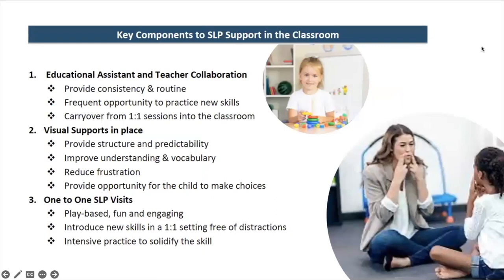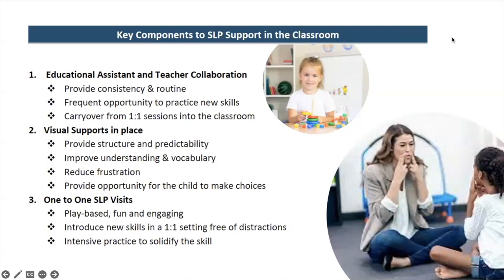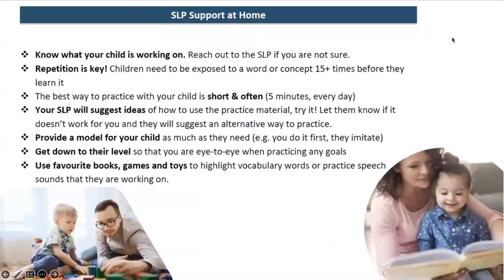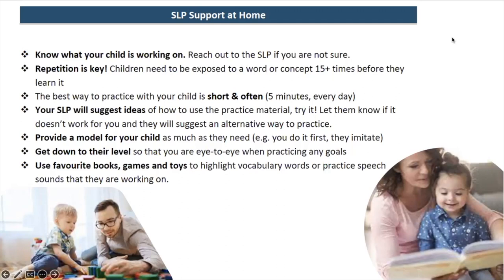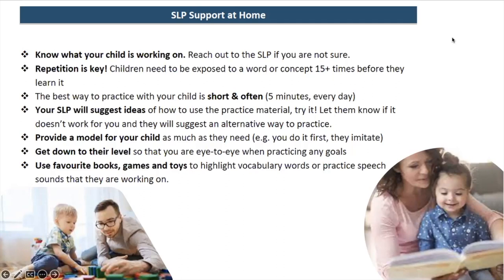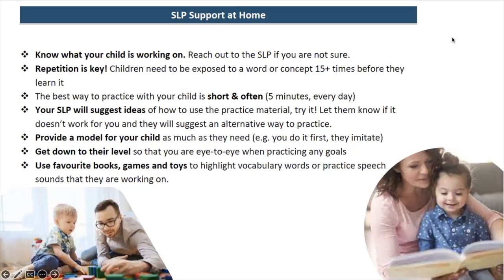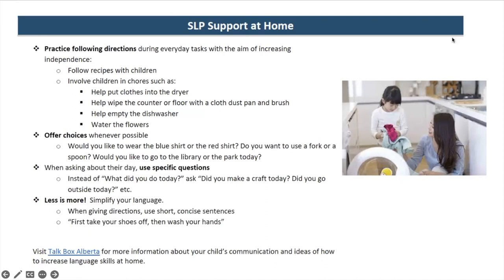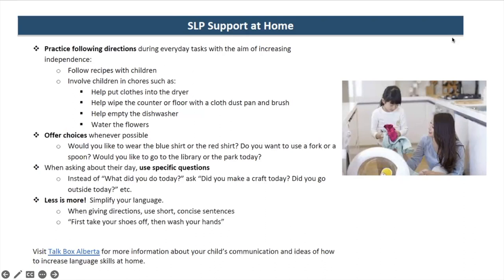Intro to SLP in Early Intervention Services - Part 2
Bragg Creek Education Services Association presents An Introduction to Speech-Language Pathology (Part 2).  Our SLP continues with classroom supports and also gives tools for parents at home.